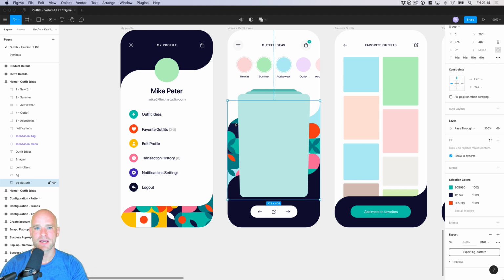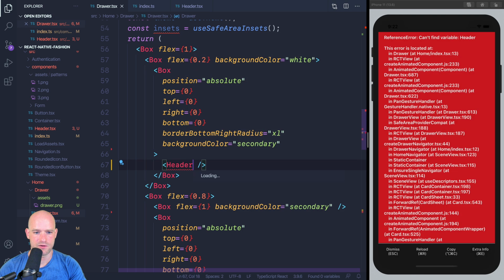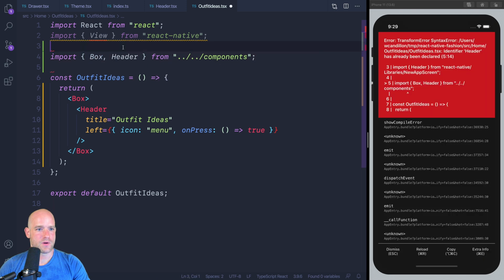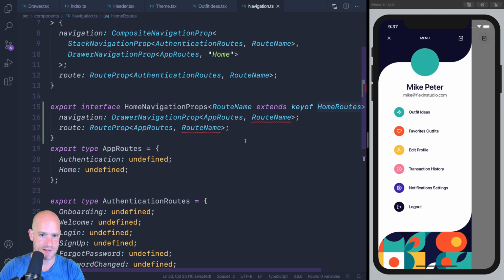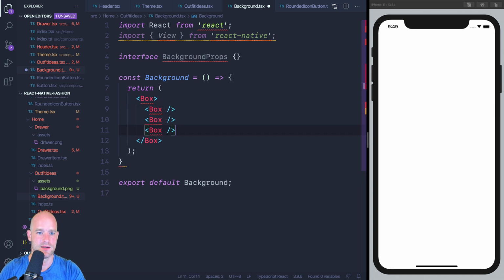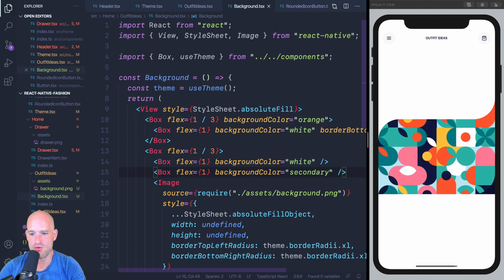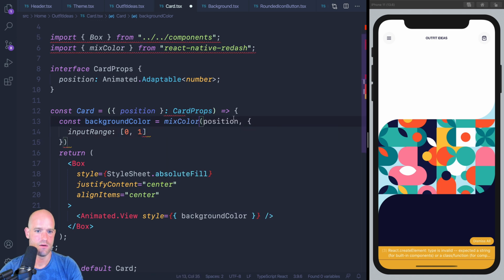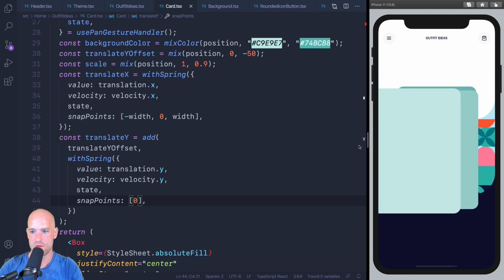#12 Cards — React Native Fashion